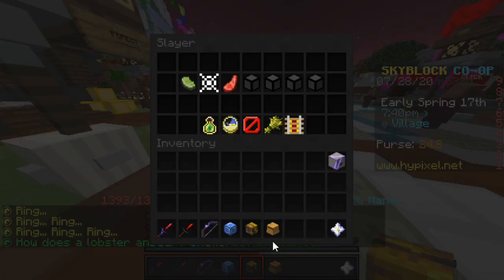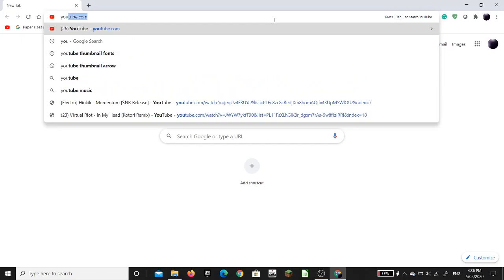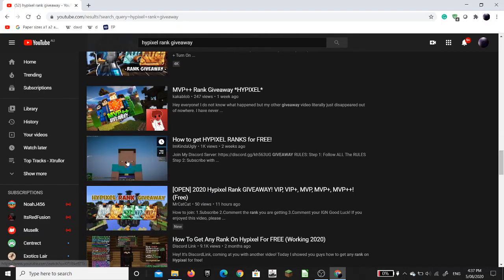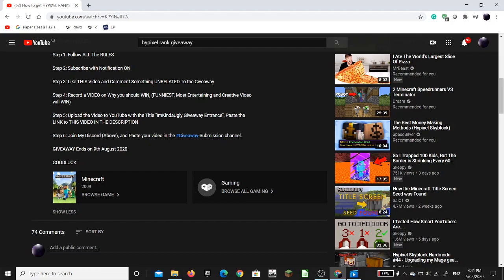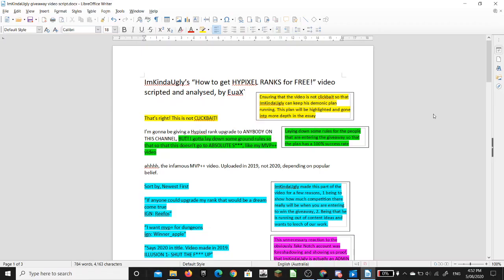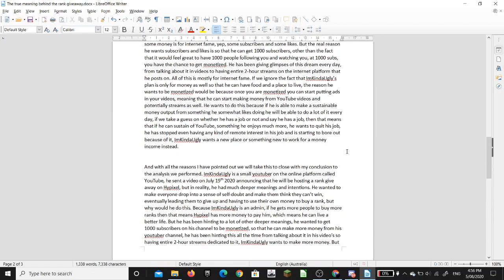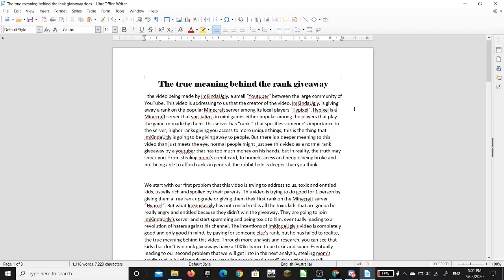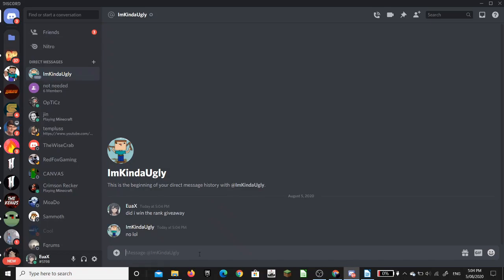How to win a rank using English | ImKindaUgly Giveaway Submission